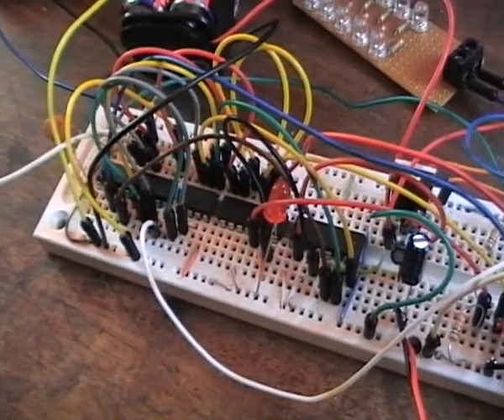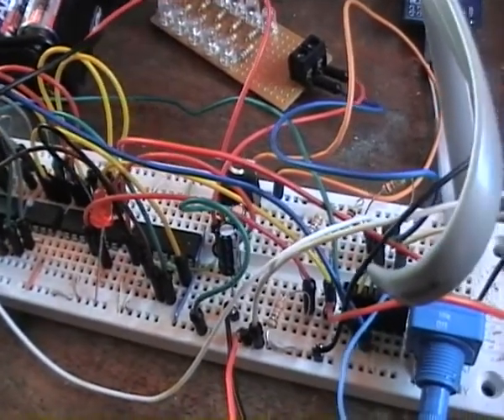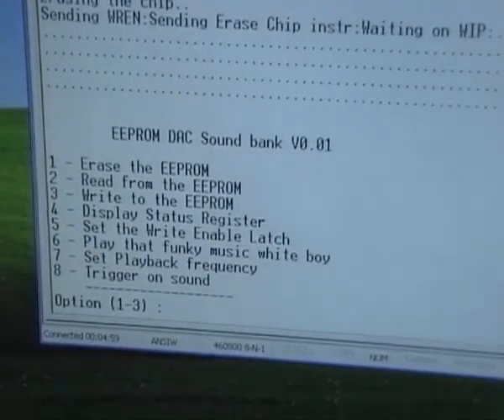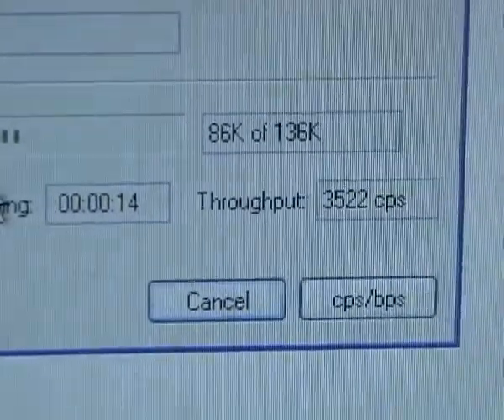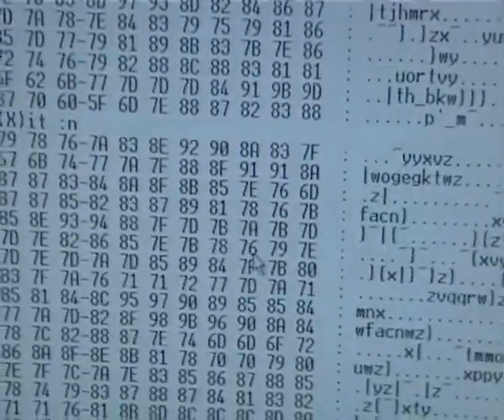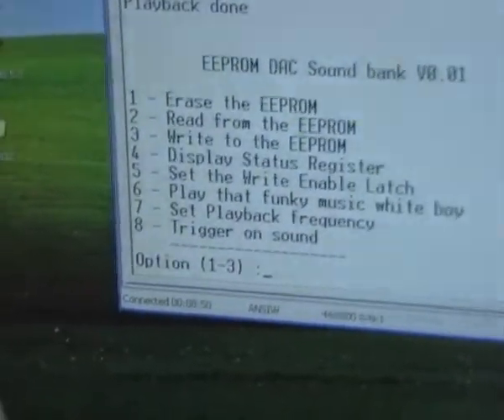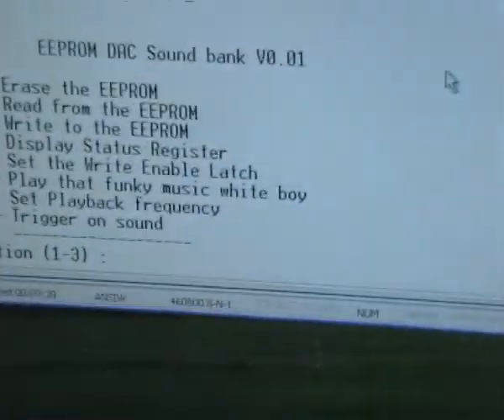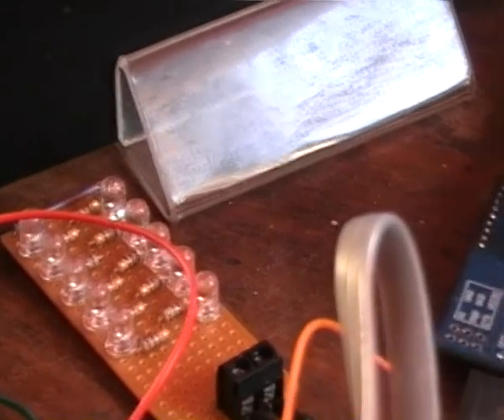MSP430 Halloween Sound Device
Using an MSP430 device from TI I read 8 bit unsigned raw sound samples from an EEPROM (25AA1024) and send them via a DAC (MAX5159) to an audio amplifier.

To control the 430 and upload the sound files I use a serial menu and the XMODEM protocol.

When the device is programmed it can be placed in situ and pin P2.4 tied to VCC.  When the device is then powered on it will sit there until triggered by a change across an LDR.  When triggered the sound file will play and some UV LEDs will flash in time with the sound file.

A Schematic and the source code will be available from the forums where I will probably enter it in the Project Of The Month competition.

Hope you had fun watching this little video.

Dan